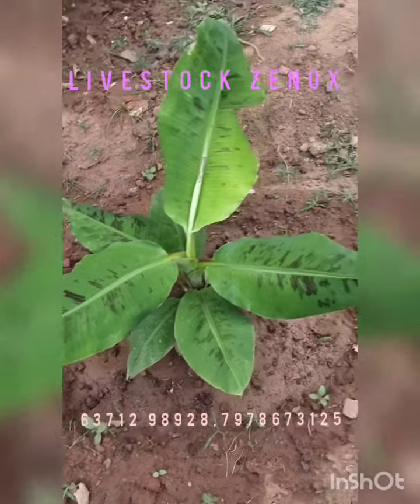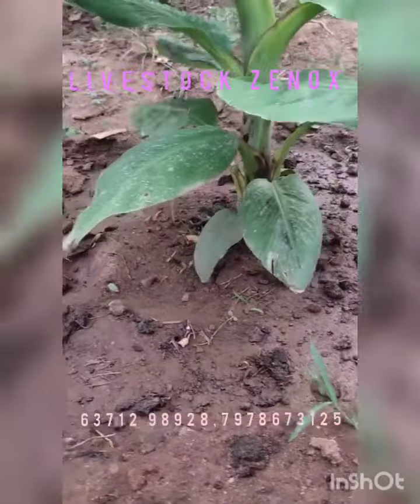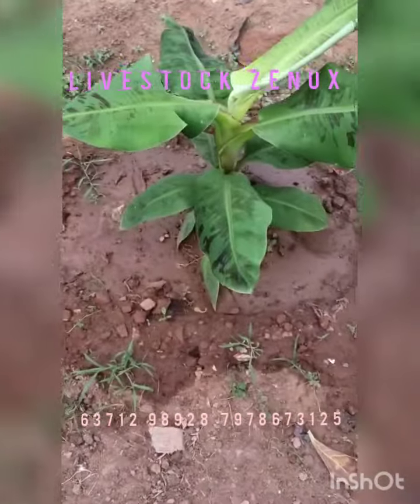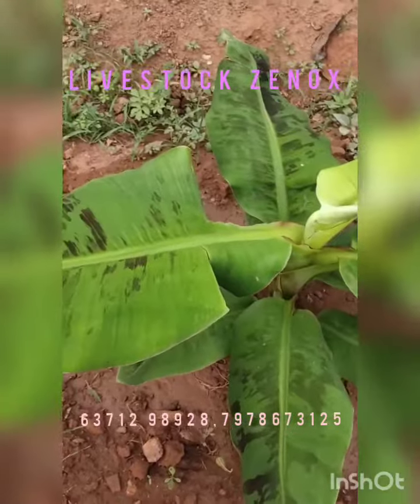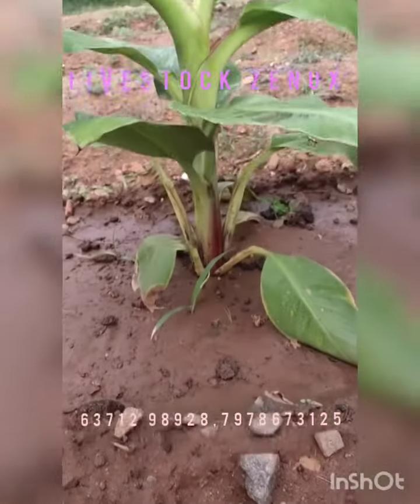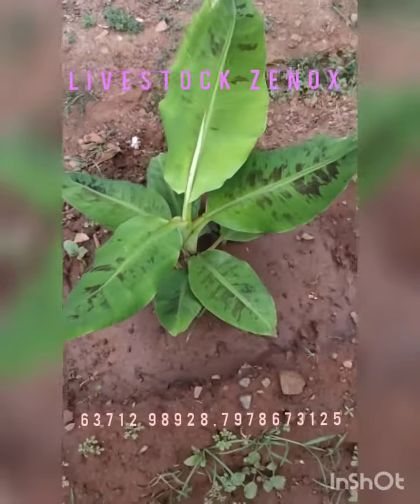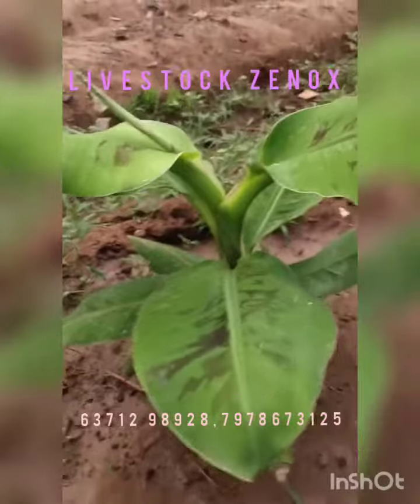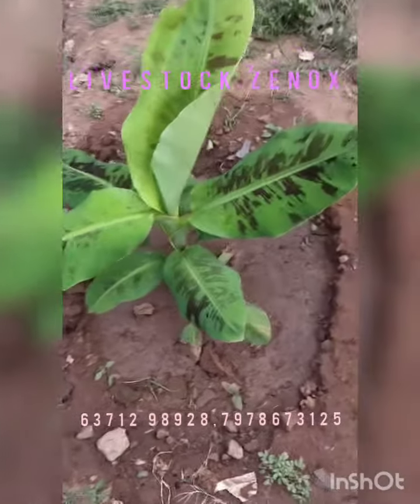G9 tissue culture Israel banana plants available at LiveStock zenox BBSR 63712 9898 7978673125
Created by InShot:livestock Zenox Bhubaneswar 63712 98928,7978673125